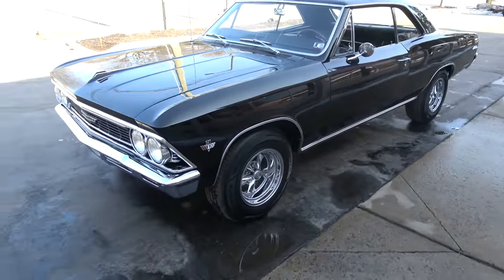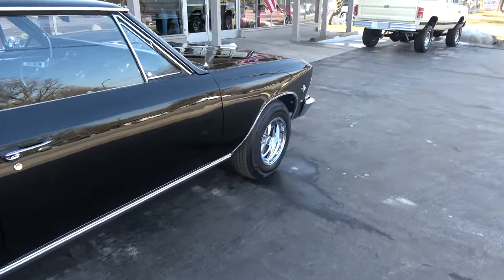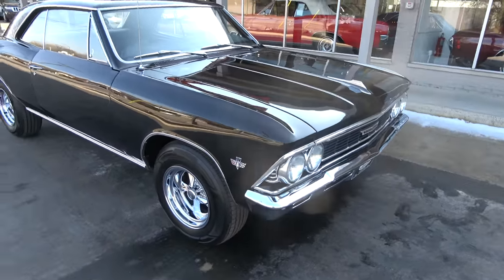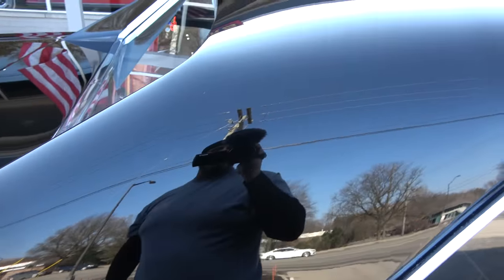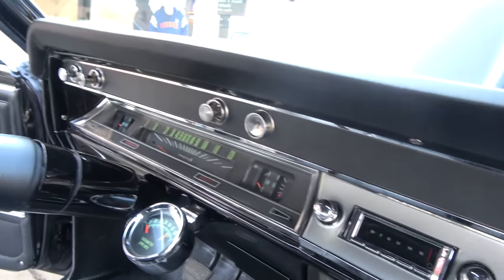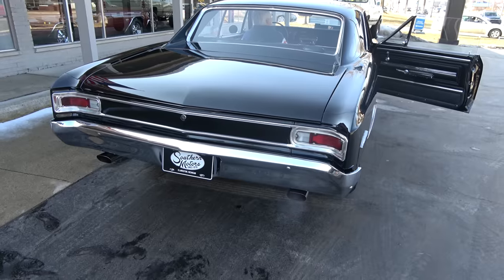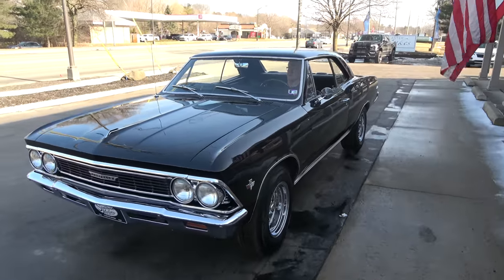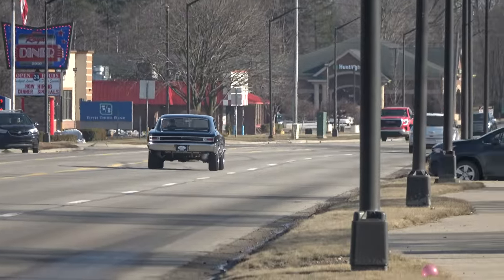1966 Chevrolet Malibu $46,900.00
Clean Original Tennessee car, Complete Body-Up Restoration, beautiful Tuxedo black paint, factory black vinyl interior, 350 ci crate engine, Muncie 4 speed manual transmission, Holley 4 bbl, Weiand aluminum intake, factory exhaust manifolds, HEI distributor, chrome air cleaner, finned aluminum valve covers, power steering, power front disc brakes, Harrison radiator, factory bench seat, Sport steering wheel, factory gauge cluster with “knee knocker” tach, Retrosounds radio, correct t-handle shifter, X pipe Flowmaster dual exhaust with chrome tips, factory 10 bolt rear end, 235/70R15 rear tires, 215/75R15 fronts, 15” chrome Rocket Racing wheels, factory jack with bias ply spare, Ready to Cruise!